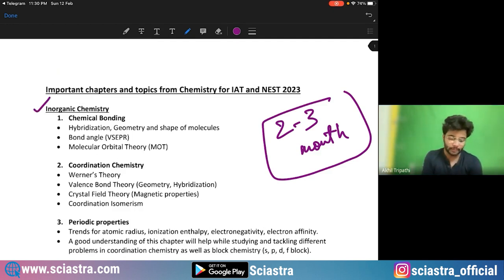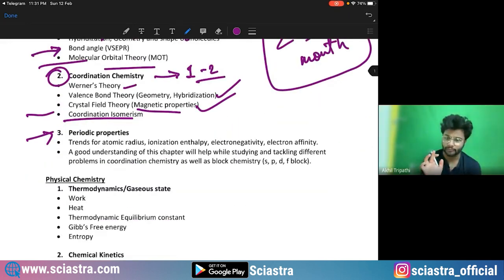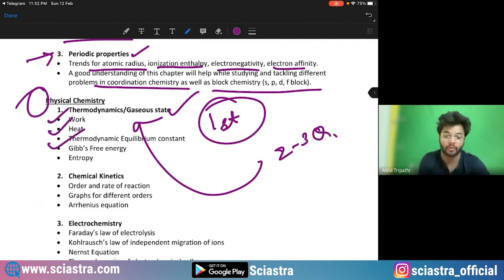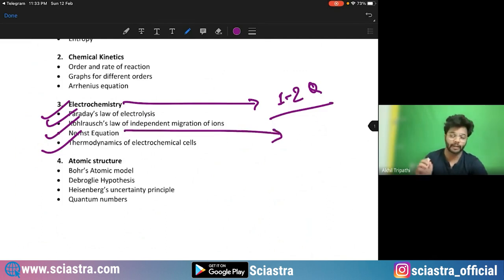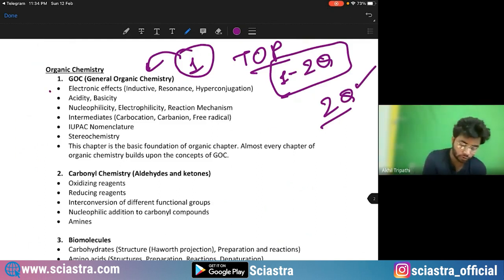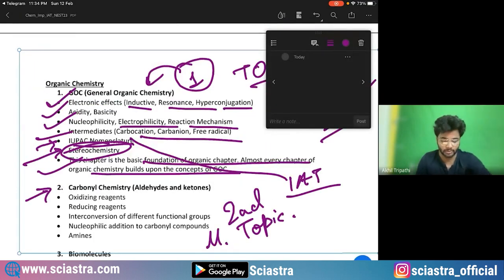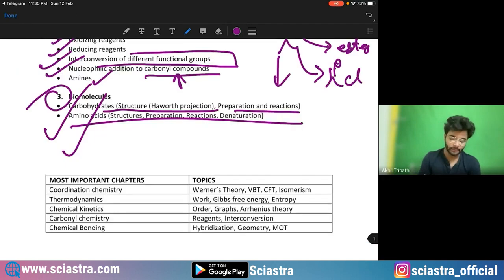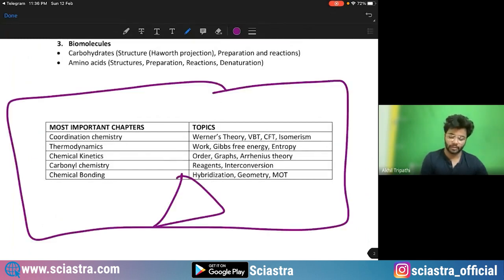IAT & NEST 2023 Most Important Chapters - Chemistry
For App Store (Apple) (after installing the app put Org code= voaaf)

1. IAT 2023 Complete Crash Course
2. NEST 2023 Complete Crash Course
3. IAT 2023 Rescue Course
4. NEST 2023 Rescue Course
5. IAT & NEST 2023 Complete Crash Course Combo
6. IAT & NEST 2023 Rescue Course Combo

The Indian Institute of Science (IISc) in Bengaluru (Bangalore) is a premier research institute in India. It was established in 1909 and is recognized as an Institute of National Importance by the Indian government. The institute offers undergraduate, postgraduate, and doctoral programs in various fields of science and engineering, and conducts cutting-edge research in a wide range of areas, including physics, chemistry, biology, computer science, and mechanical engineering. IISc is consistently ranked among the top universities in India and is known for its strong faculty, excellent infrastructure, and research collaborations with leading institutions around the world.

The four-year Bachelor of Science (Research) Programme is organized into eight semesters. The final semester is devoted exclusively to a research project.
Selection will be based on the merit list of one of the following national examinations.
1. IISER Aptitude Test (IAT)
2. JEE Main -2022
3.JEE Advance-2022
4. NEET(UG)-2022
5. KVPY 2021 SA stream

The BTech program in Mathematics and Computing at IISc Bangalore is aimed at producing leaders who will be at the forefront of research, development, and innovation in futuristic disciplines and next generation technologies that require deep use of mathematics, computer science, and data science.

Indian Institutes of Science Education and Research (IISERs) are a group of premier institutes in India that focus on undergraduate and graduate education and research in the natural and mathematical sciences. These institutes are funded by the Ministry of Education, Government of India, and they offer a five-year integrated masters's program in basic sciences and PhD programs. The IISERs follow a holistic and interdisciplinary approach to education and research and aim to promote excellence in basic science and research in India. Here are the 7 IISERs:
IISER Pune
IISER Kolkata
IISER Mohali
IISER Bhopal
IISER Thiruvananthapuram
IISER Tirupati
IISER Berhampur

SciAstra Support-
WhatsApp and Telegram number: 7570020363